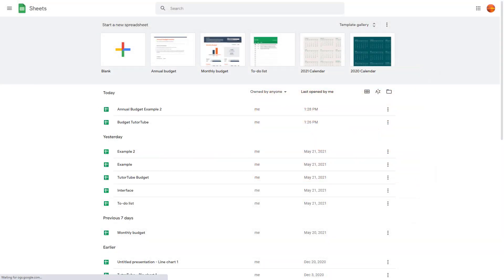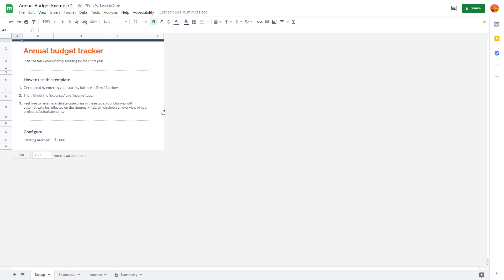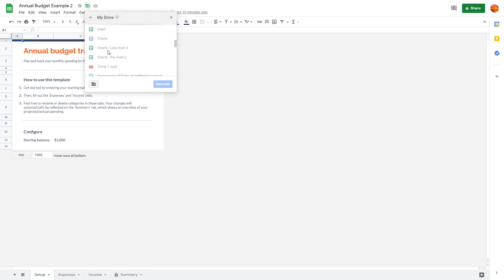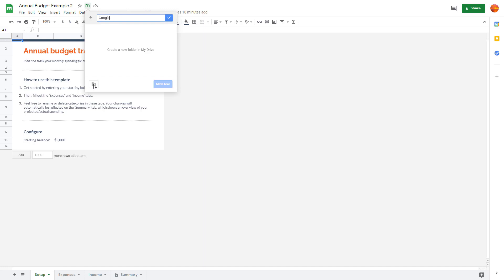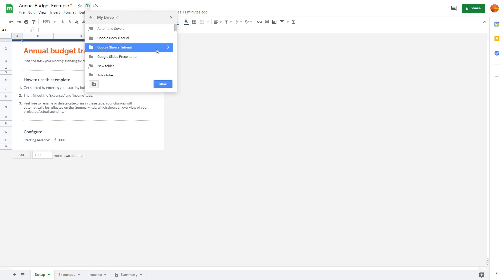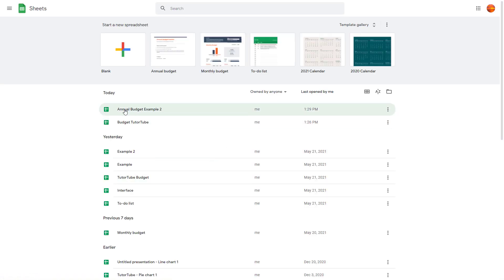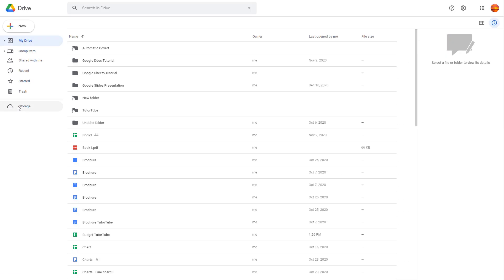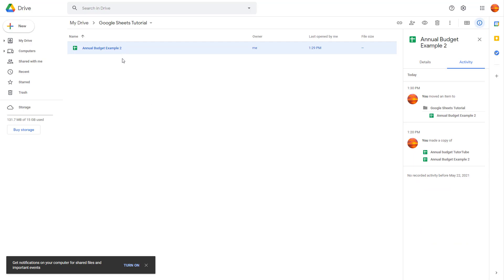Google Sheets Tutorial - Lesson 6 - Moving Spreadsheets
In this tutorial, we will be discussing about Moving Spreadsheets in Google Sheets

Learn the basics of using Google Sheets including how to manage, edit and utilize fomulas for spreadsheet contents.